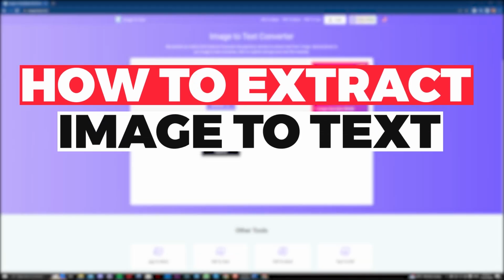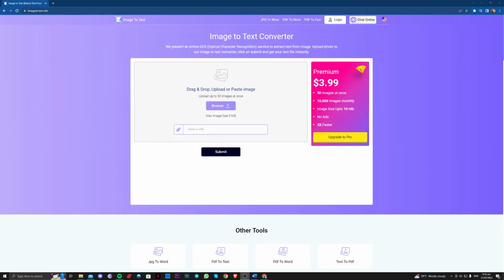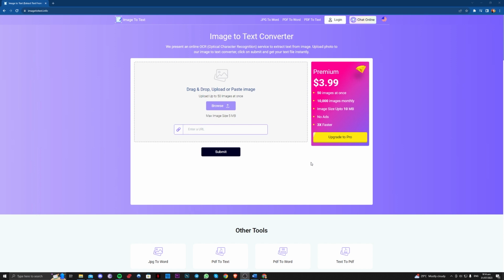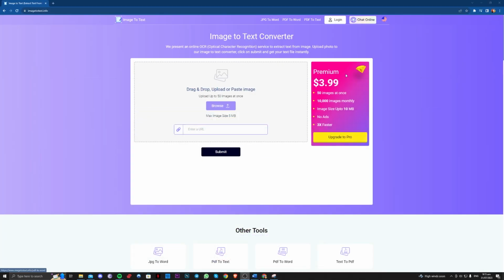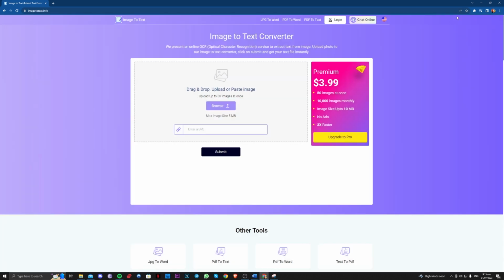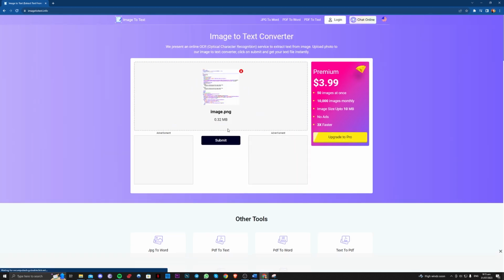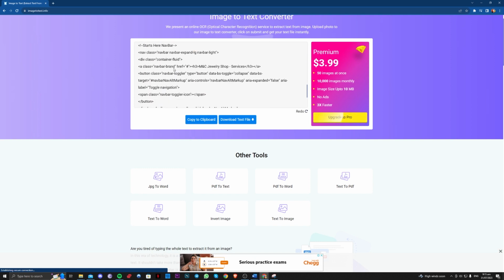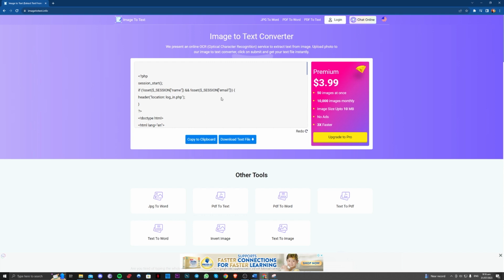How To Turn Images Into Text (2023)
LINK: imagetotext.info

Do you want to know How To Turn Images Into Text? This video is for you! Learn How To Turn Images Into Text. Follow the step-by-step tutorial and know How To Turn Images Into Text. Let's get started!